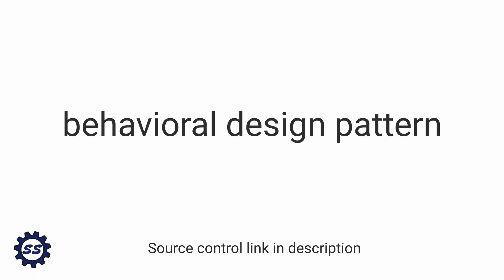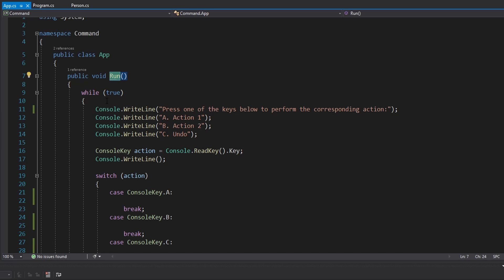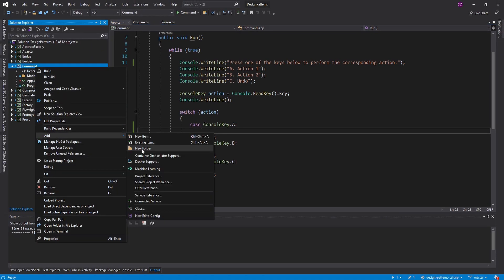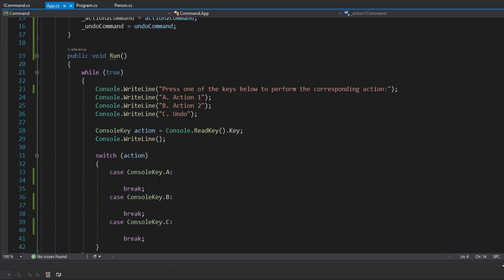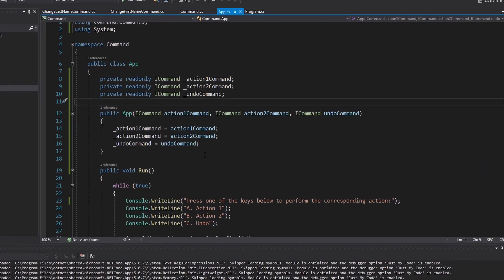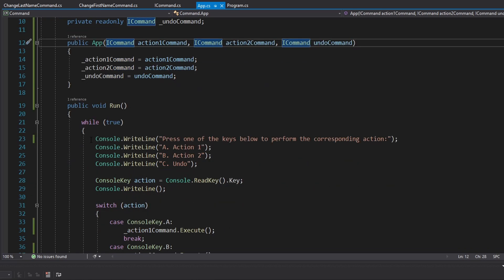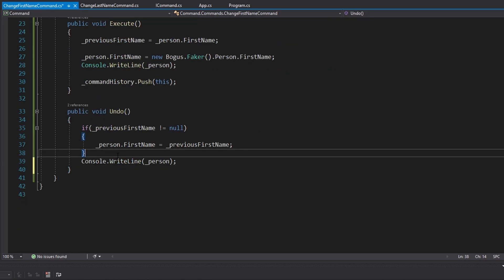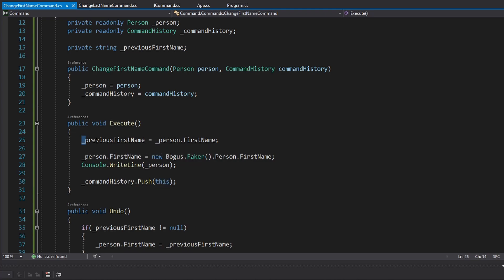Command Pattern - DESIGN PATTERNS (C#/.NET)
Learn about the command pattern, which is a behavioral pattern where operations are wrapped in objects. This allows the client to simply execute the command without having to know about the command's implementation. The command pattern is also useful for implementing other infrastructure related to operations, such as undoing or redoing operations.

🕗 Timestamps:
0:00 - Pattern Introduction
0:53 - Demo Introduction
2:04 - Using a Command Interface
3:51 - Implementing Commands
7:21 - Supporting Undo Operations
8:30 - Implementing an UndoCommand
10:23 - Using an UndoCommand Interface
11:54 - Tracking the Command History
16:57 - Summary